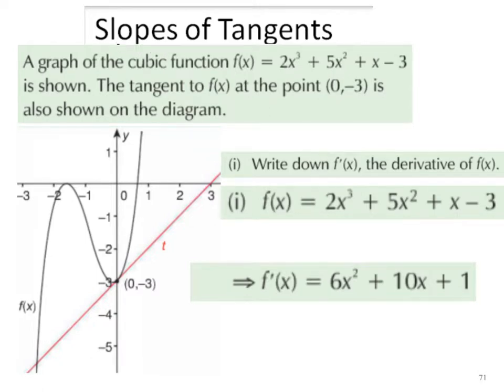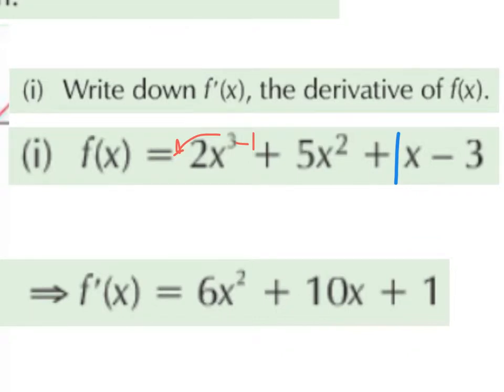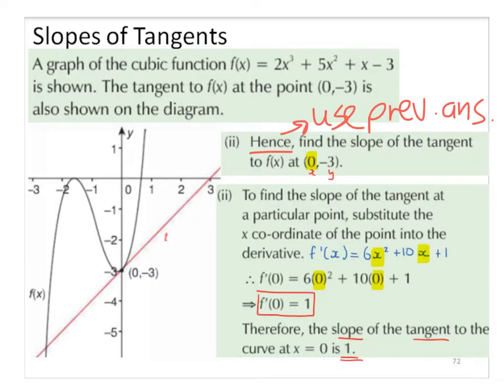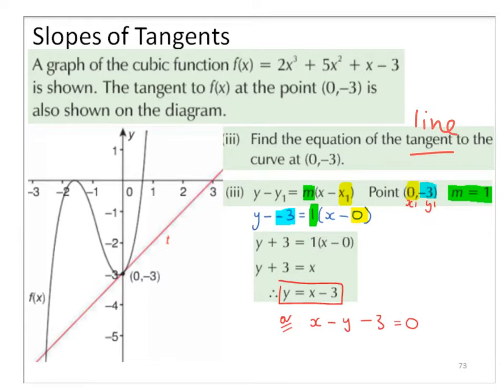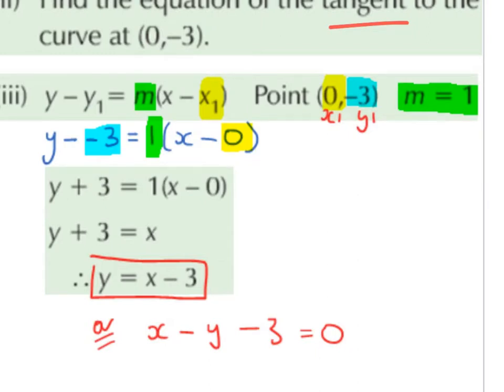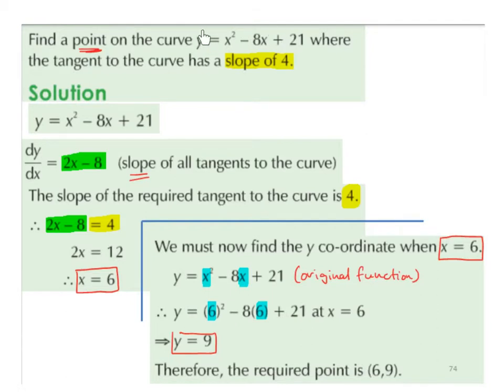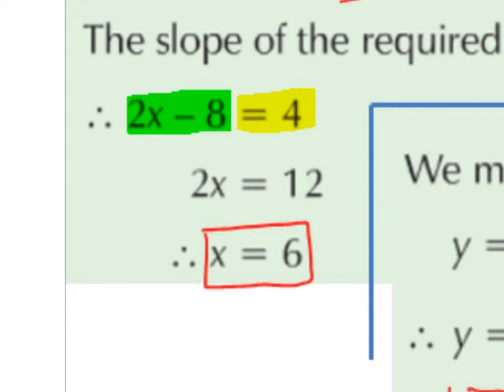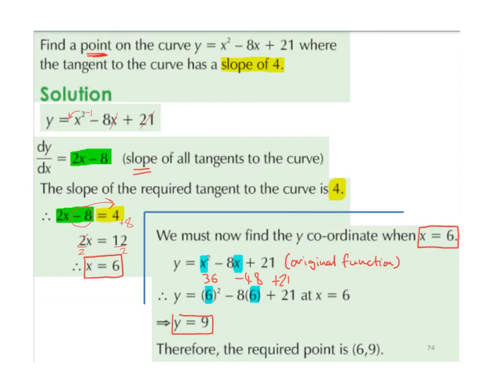LC OL slopes of tangents